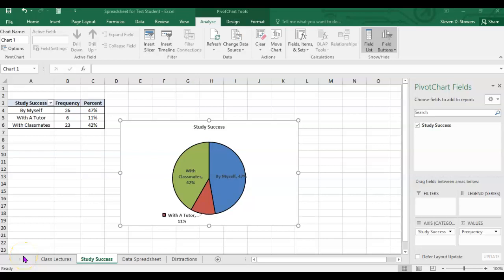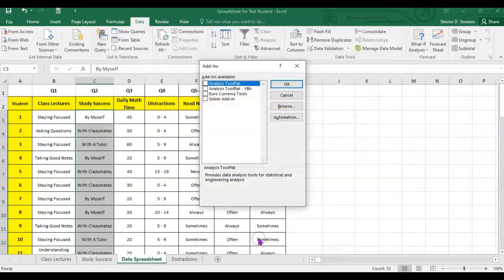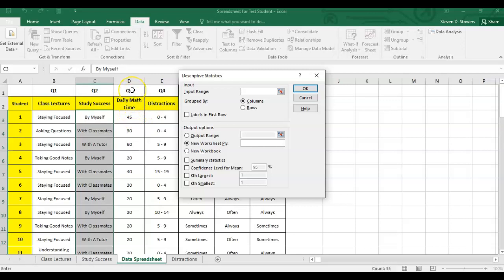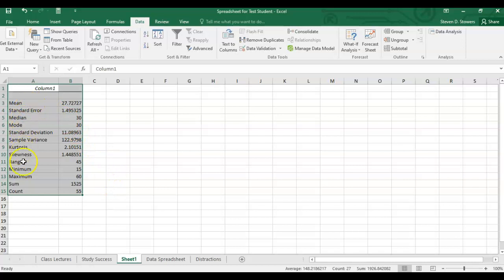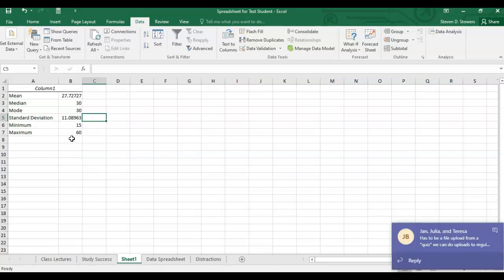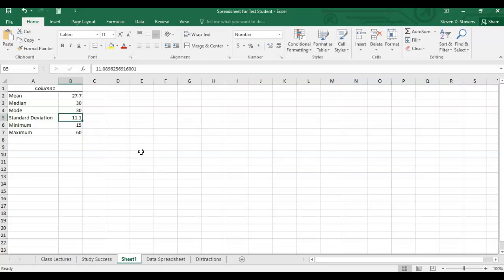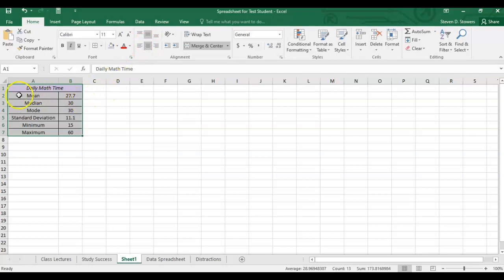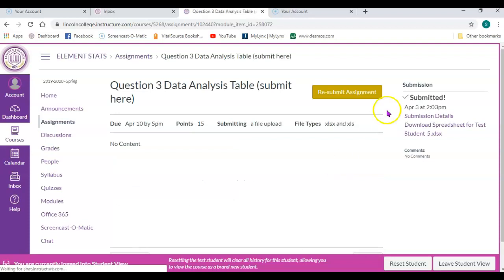Project: Walkthrough for Question 3 (from Spring 2020)